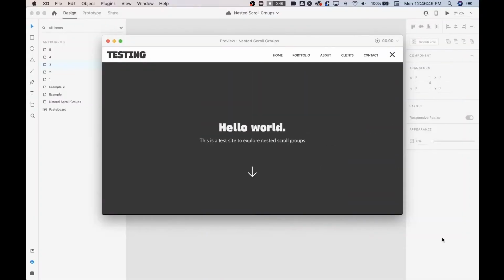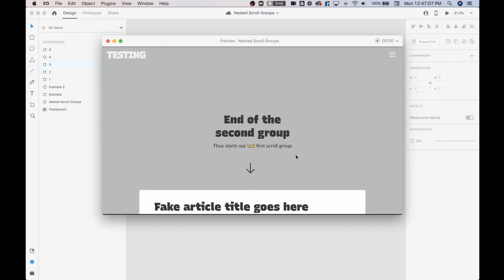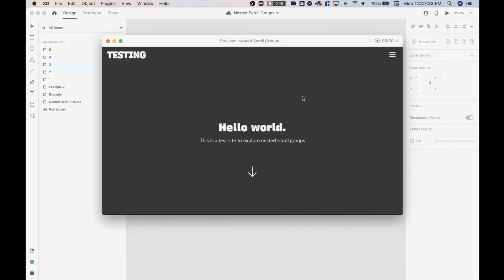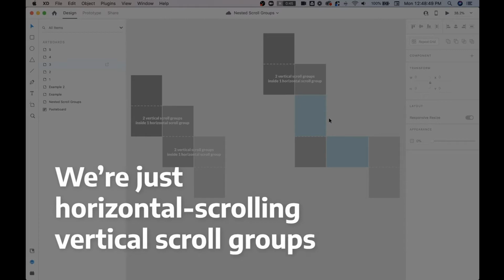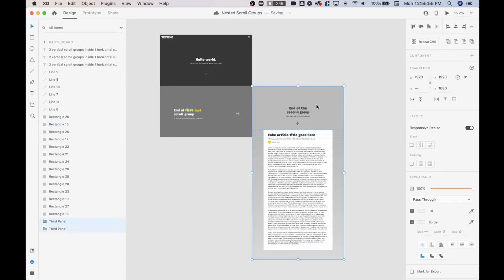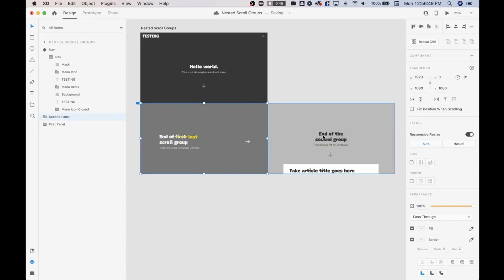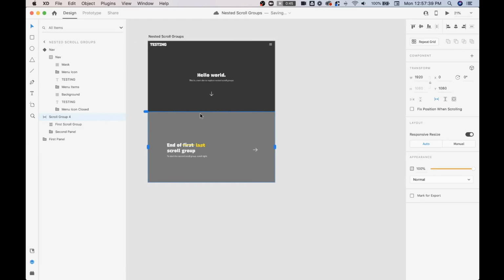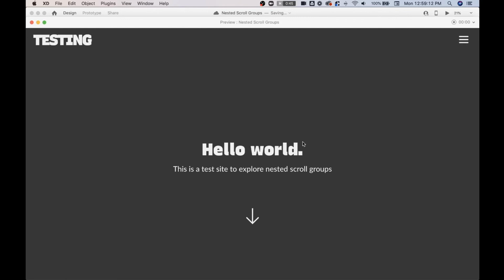Prototyping Multi-Directional/Nonlinear Scrolling for Web Design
Today we're looking at making our websites more interactive by mixing up the direction the page takes as we scroll. Most notably, we'll be utilizing Adobe XD scroll groups and nesting them from the ground up so that our prototypes can reflect our vision.

00:00 Introduction
00:40 Previewing the Exercise
01:25 How Nested Scroll Groups Work (The Game Plan)
02:55 Starting the Prototype (Making Scroll Groups)
03:42 First Vertical Section
04:10 Horizontal Section
04:54 Last Vertical Section
05:50 Conclusion